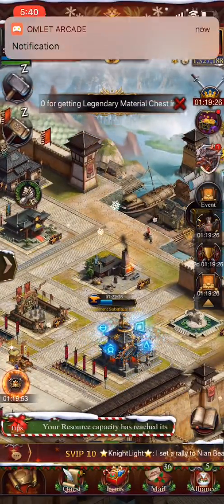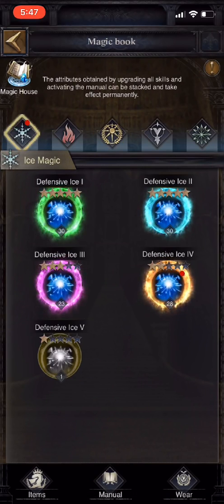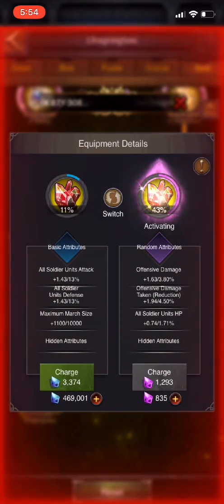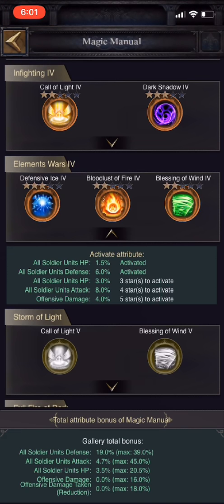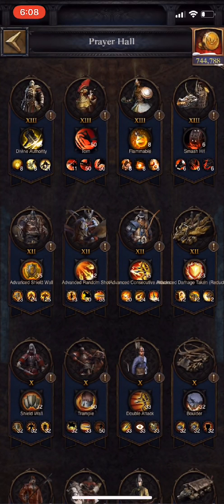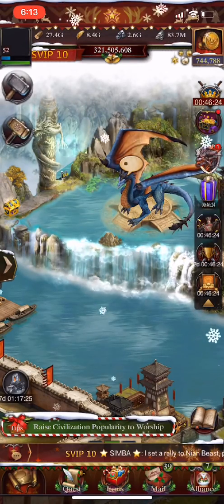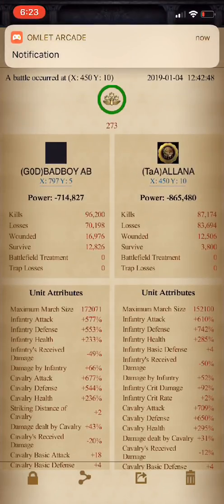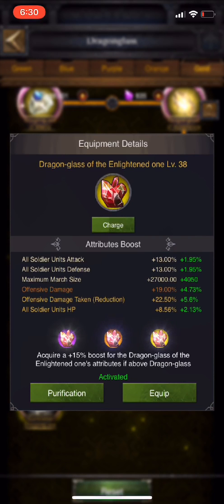Spending a million gold wisely to raise attributes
Watch me play Clash of Kings via Omlet Arcade!